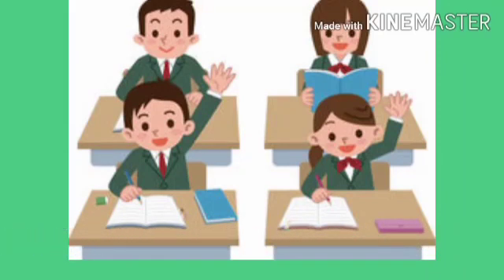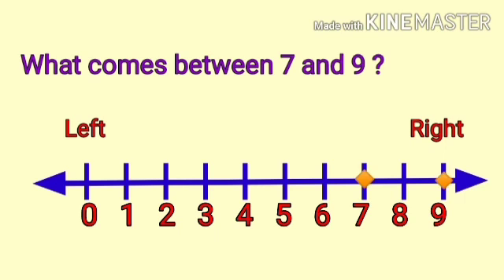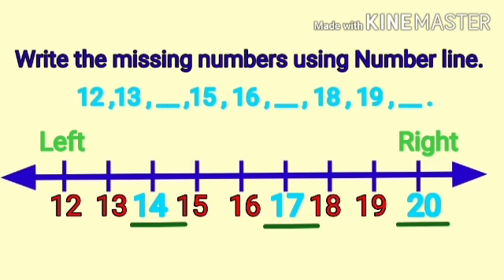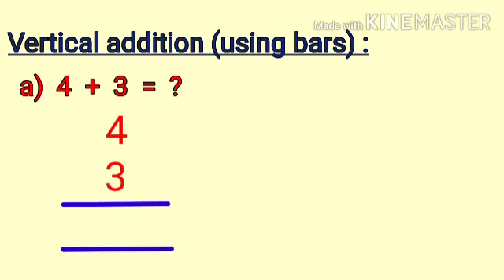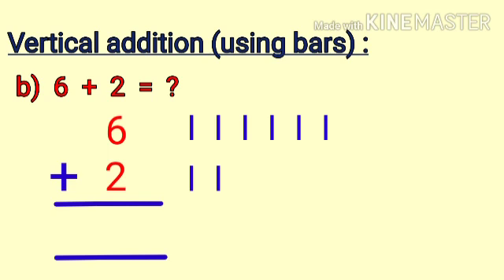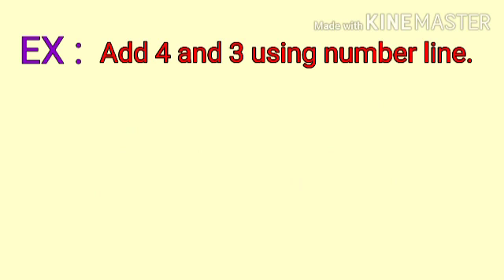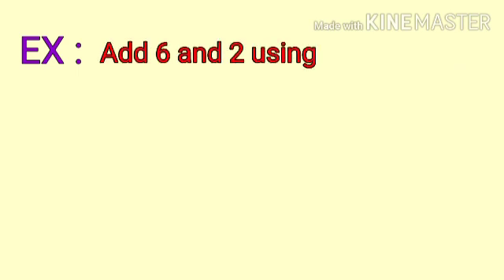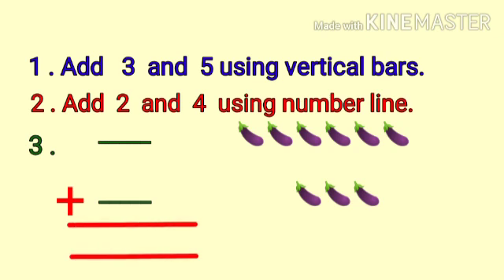Maths 1st and 2nd class video 10